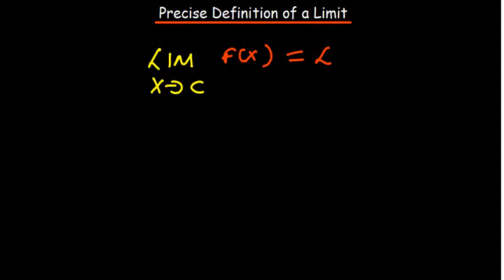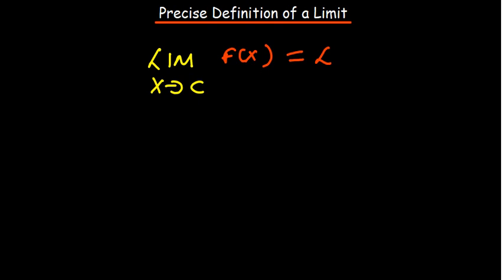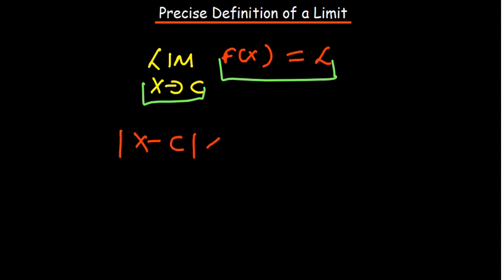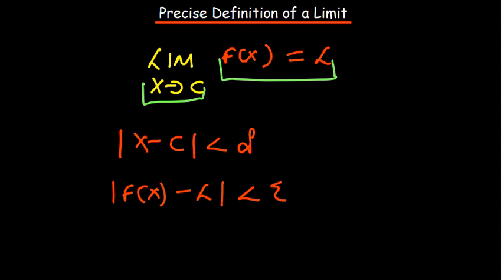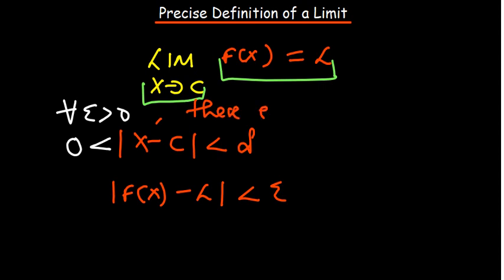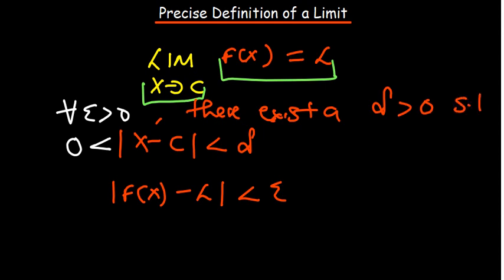Definition of a limit in 30 seconds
a limit is the value that a function (or sequence) approaches as the input (or index) approaches some value. In this video we go over the formal mathematical definition of a limit in 30 seconds.